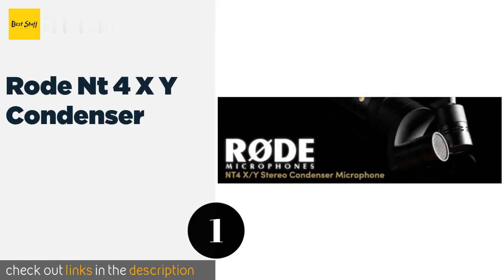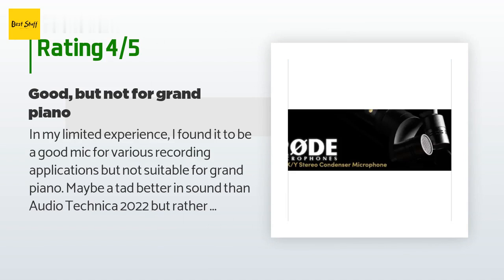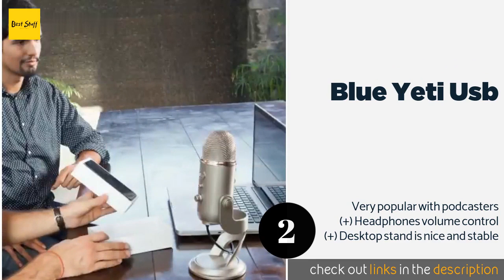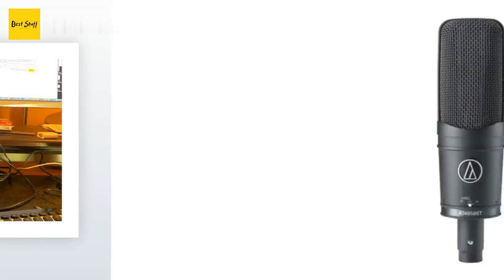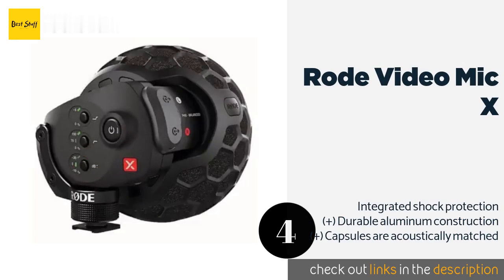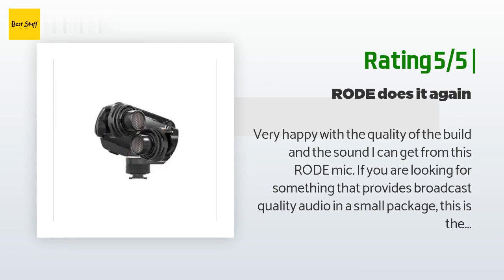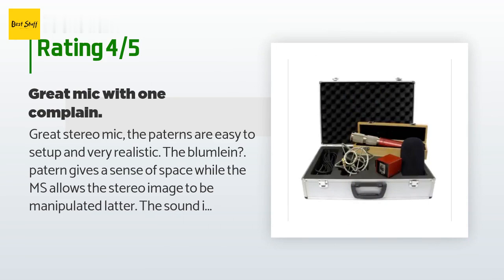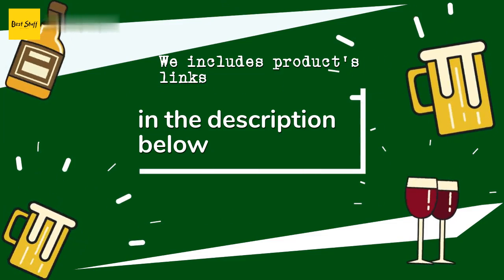🌵5 Best Stereo Microphones 2020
1 - Rode Nt 4 X Y Condenser:
✅ Amazon US
🌏 Amazon International

2 - Blue Yeti Usb:
✅ Amazon US
🌏 Amazon International

3 - Audio Technica At 4050 St Condenser:
✅ Amazon US
🌏 Amazon International

4 - Rode Video Mic X:
✅ Amazon US
🌏 Amazon International

5 - Avantone Pro Ck 40:
✅ Amazon US
🌏 Amazon International